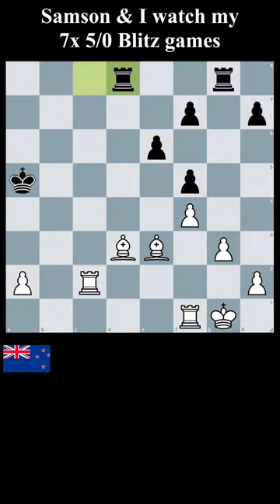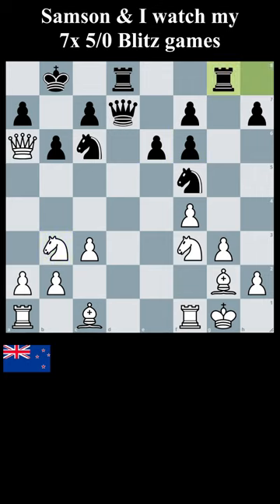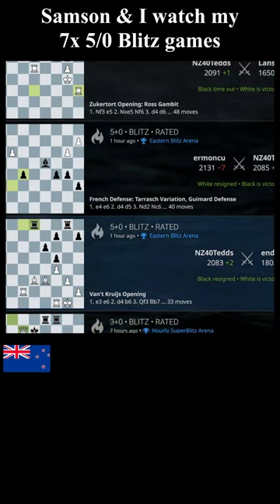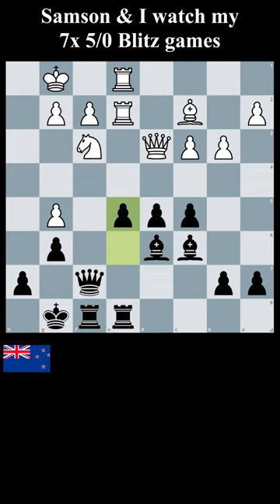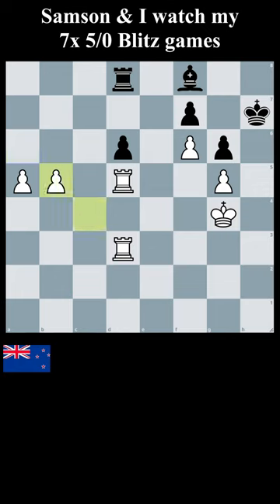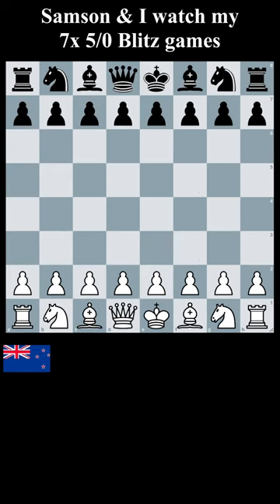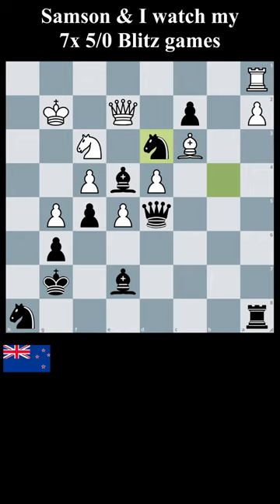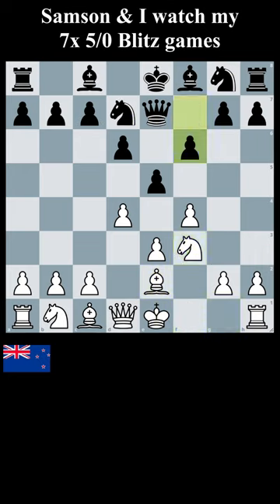My Top X7 Blitz Games Feb 05, 2024. Dunedin's SAS Samson is Strapped in for the Ride. Unedited - NZ.